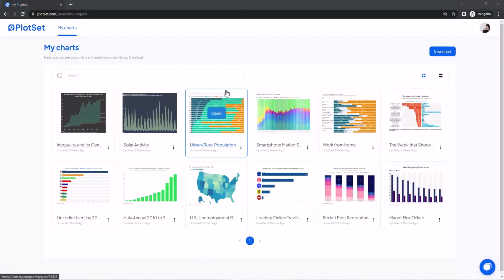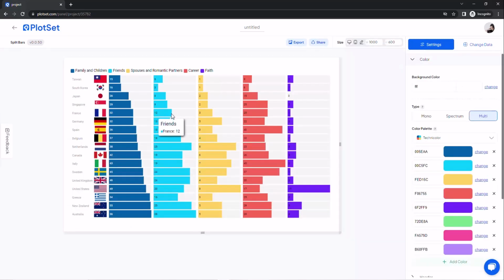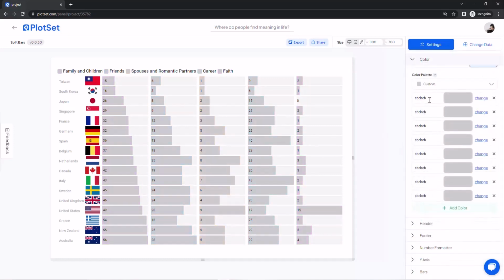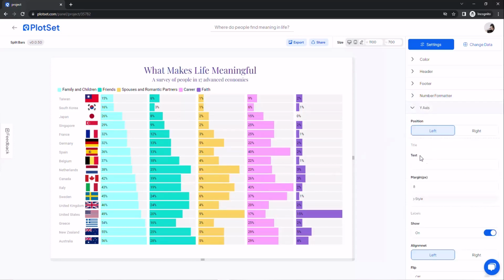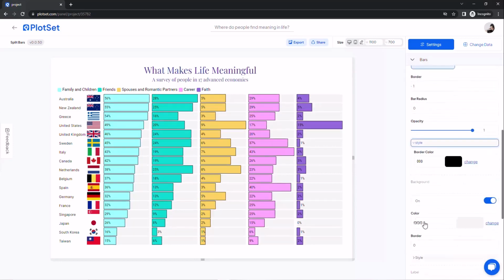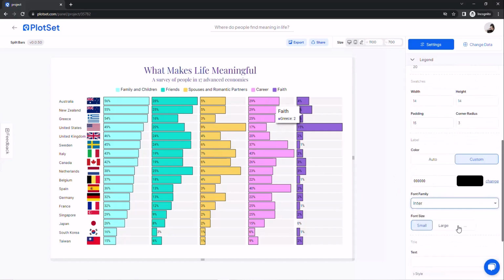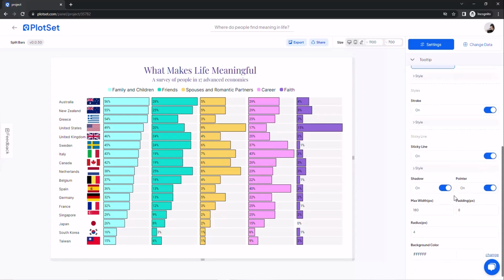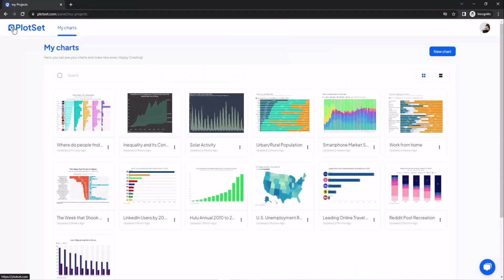How to Draw a Compelling Split Bars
In this video, we'll show you how to create split bars with PlotSet.

You can use split bars to compare sub-groups within a category or to display how a categorical variable is distributed across multiple groups. Using them, you can also illustrate the changes in a variable over time or compare the performance of different products, services, or teams in your organization.

We'll walk you through the process step-by-step, from importing your data to customizing your chart. That is why this video will give you the tools you need to create compelling split bar charts.

So grab your data and follow along!